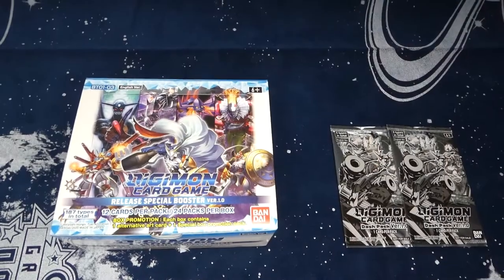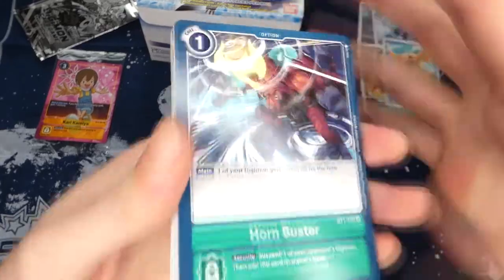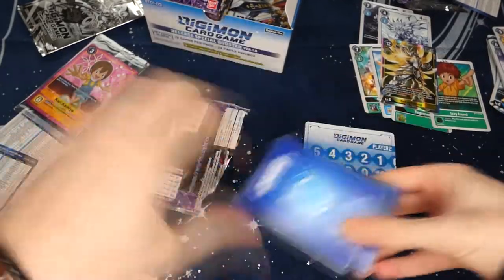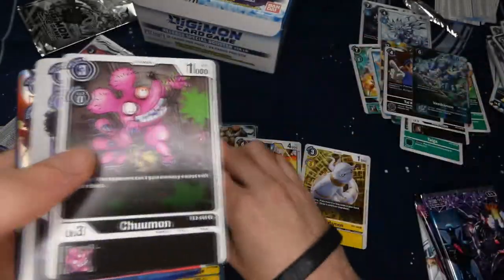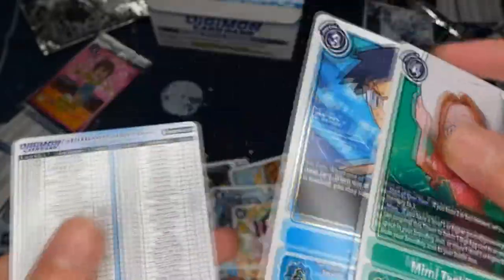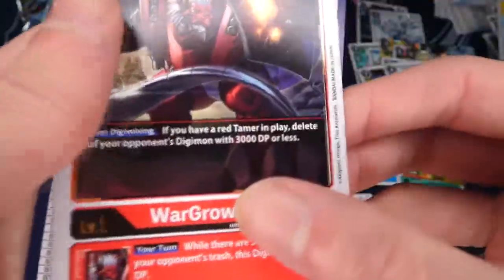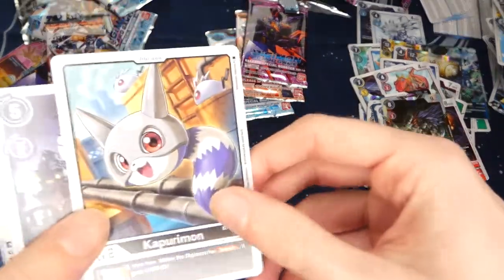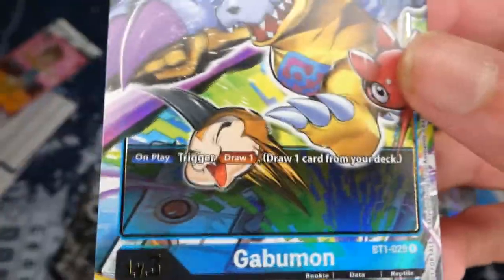WORST! Digimon TCG Special Booster Ver 1.0 opening!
Super hyped to be uploading my first Digimon TCG video! So far Im absolutely in love with this game. The art and mechanics are just amazing. So many months of waiting finally paid off.
Hope you guys enjoy this video, even though its something very different from the previous two videos.

intro: 0:00
Box opening: 1:35
Outro: 24:22